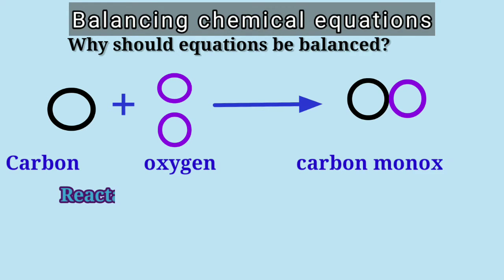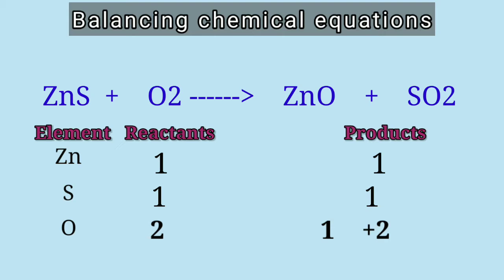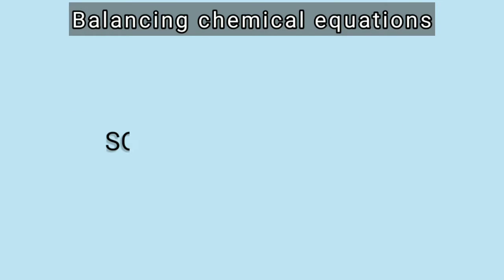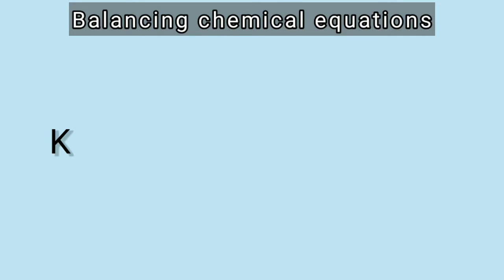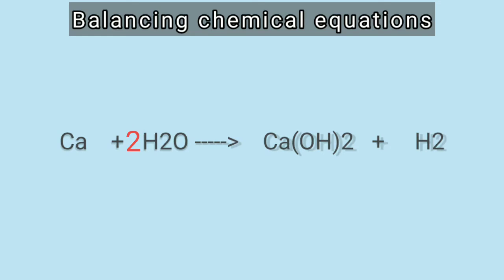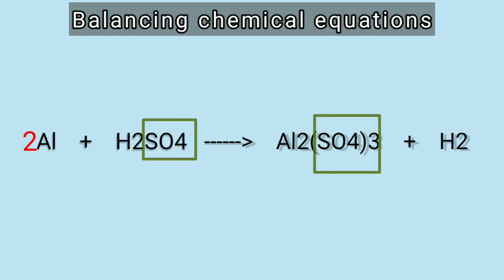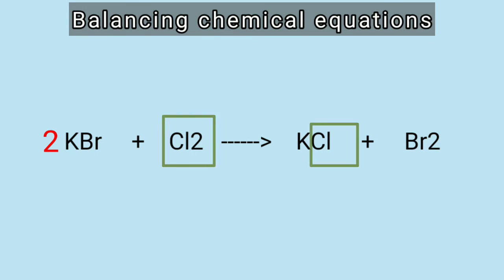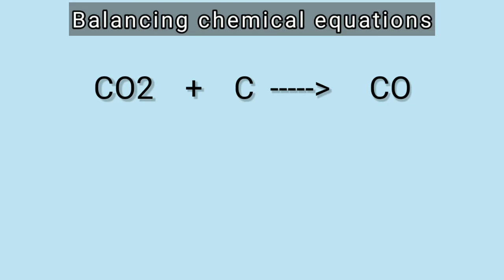Balancing chemical equations/Language of Chemistry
This video explains how to balance chemical equations in a very simple manner  . Equations are from Class 9 ICSE board Chemistry book but they are useful for all students.